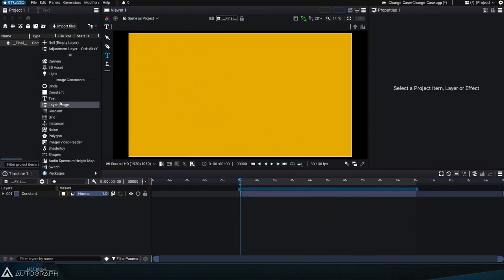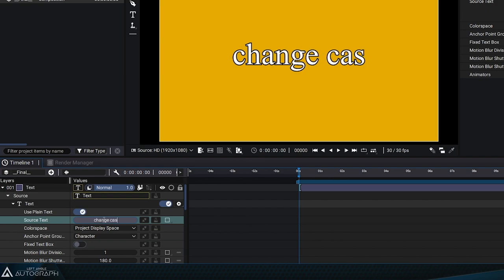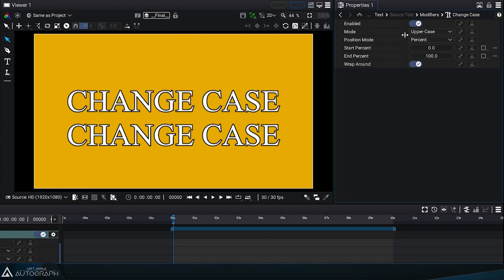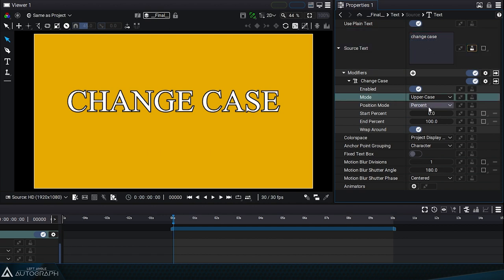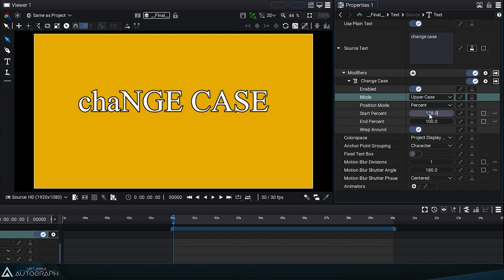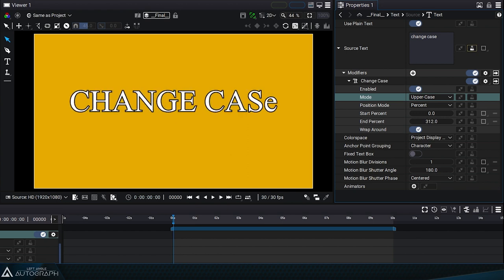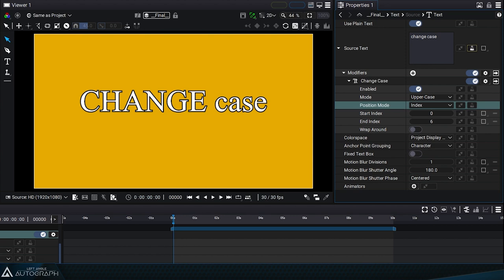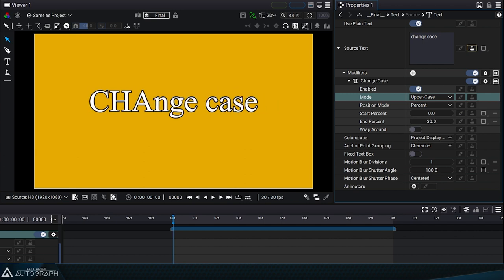Change Case | Text Modifiers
In this video, you will learn how to use the Change Case text Modifier.